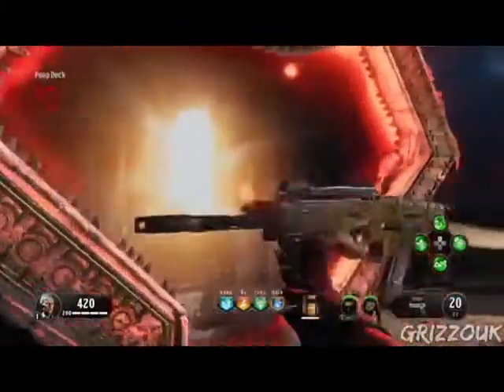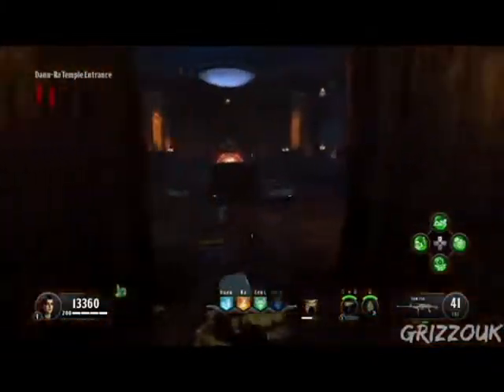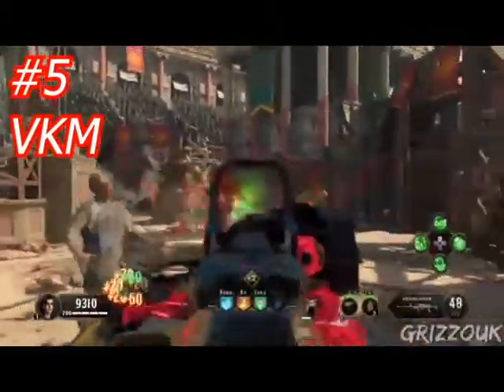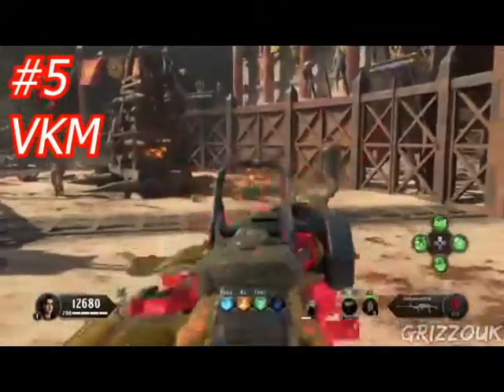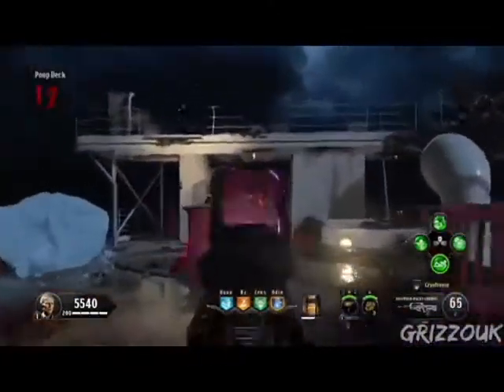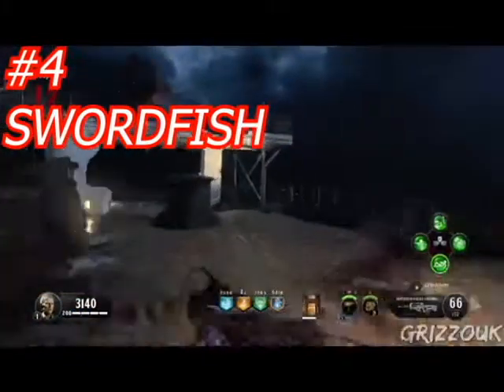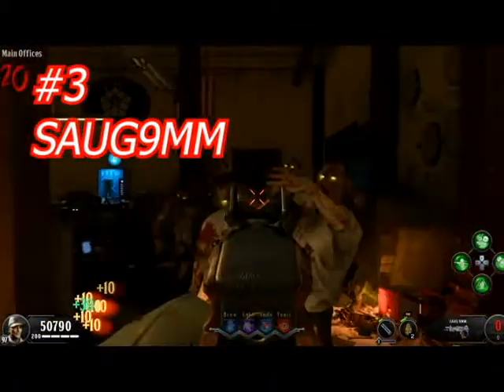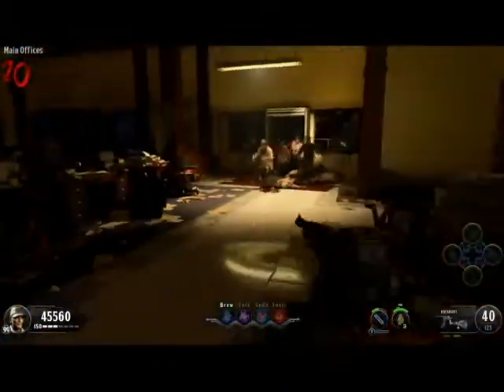TOP 5 MOST TRASH GUNS IN BLACKOPS 4 ZOMBIES!!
Whats up everyone! in this video we do a top 5 over the worst guns in blackops 4 zombies! keep in mind this list is my OPINION and you may not agree that is fine!